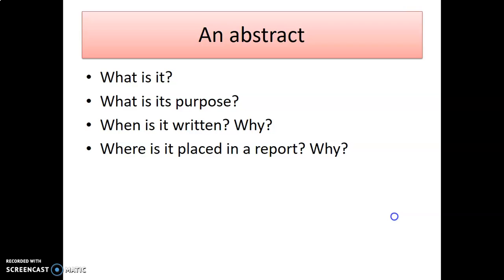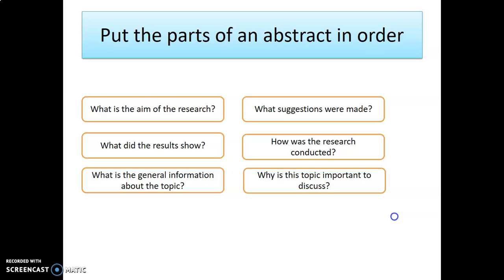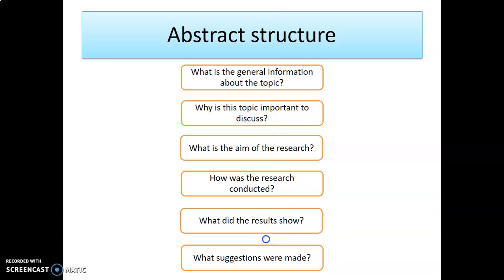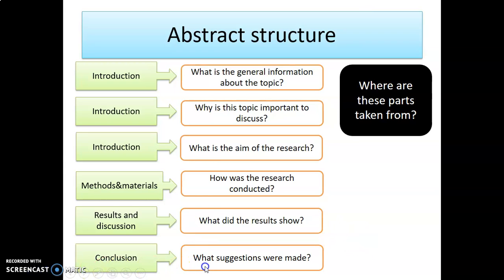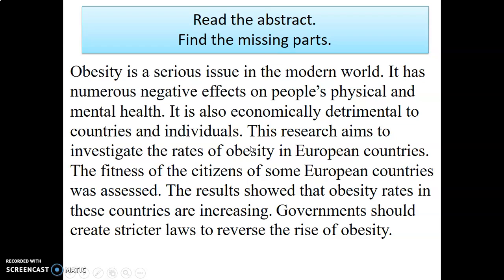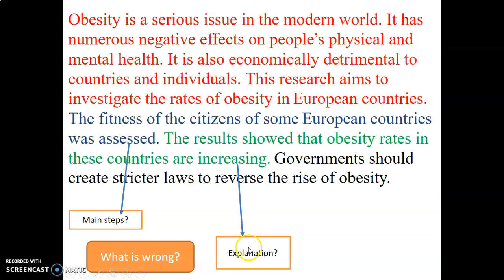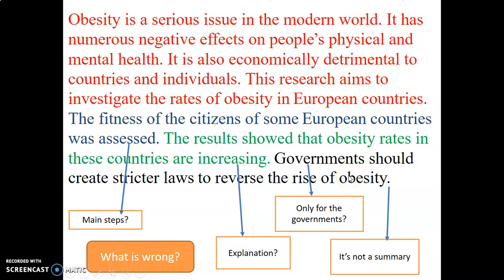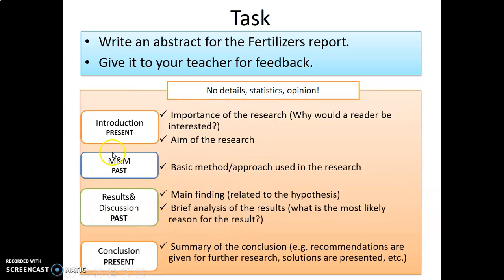Report writing abstract